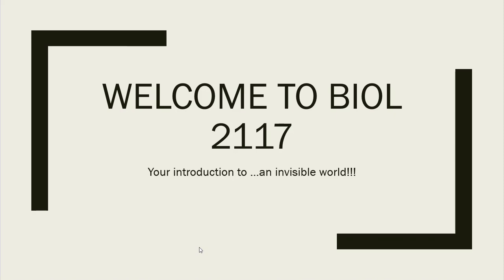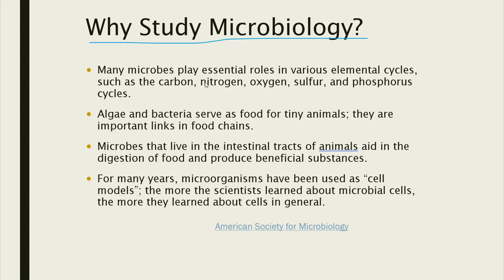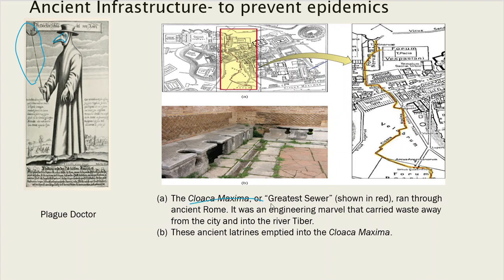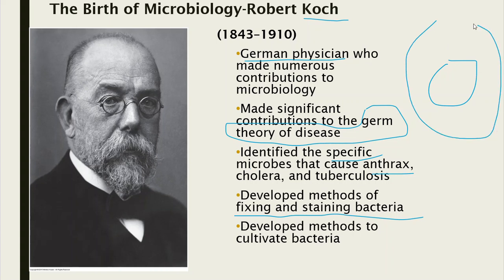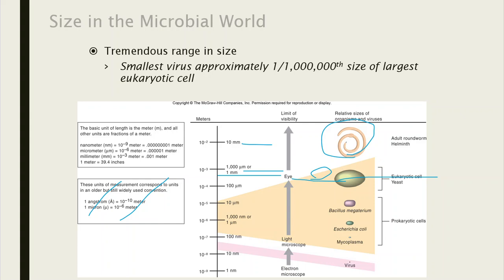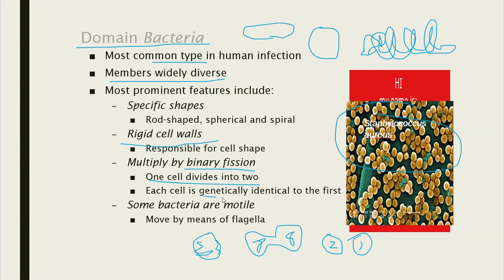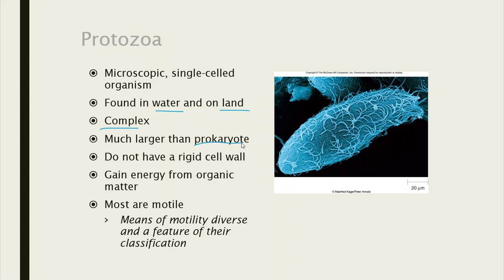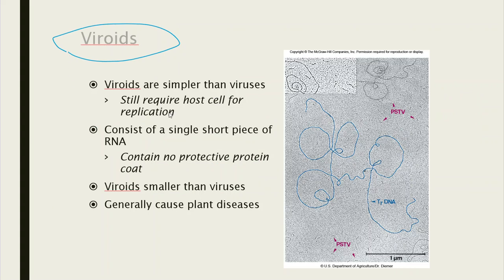2117 Ch 01